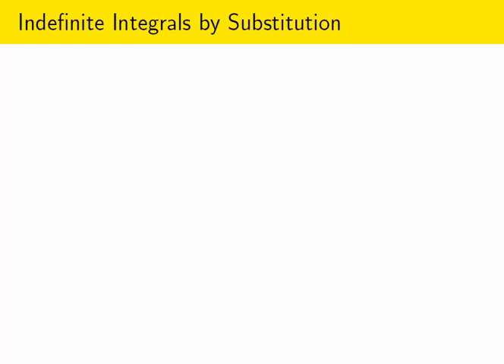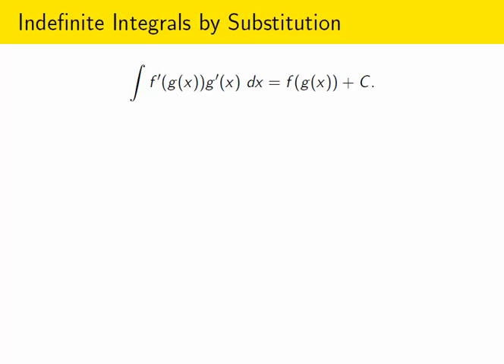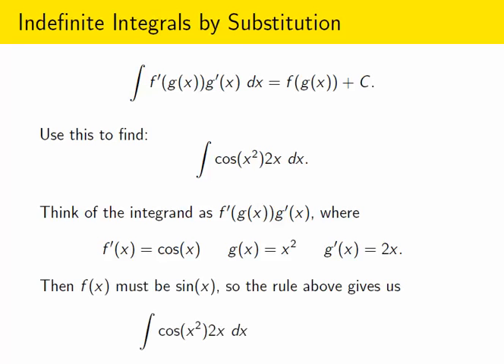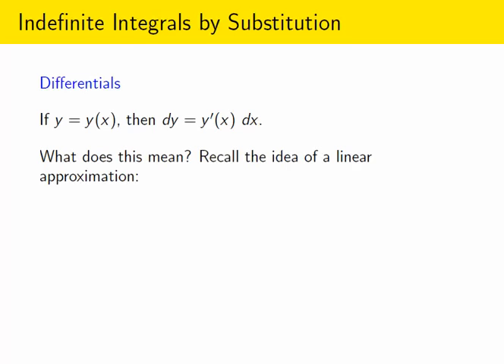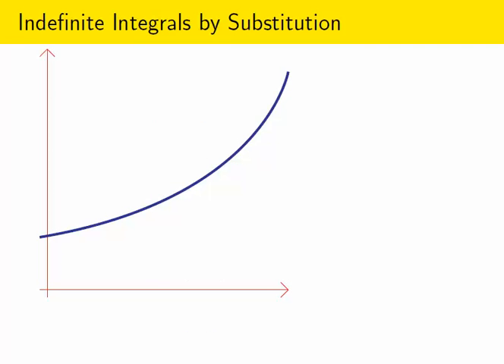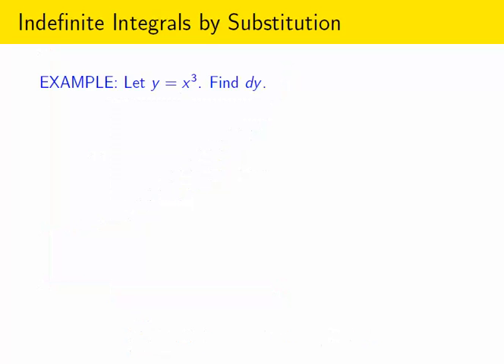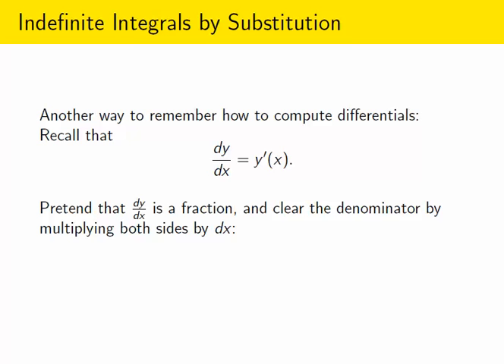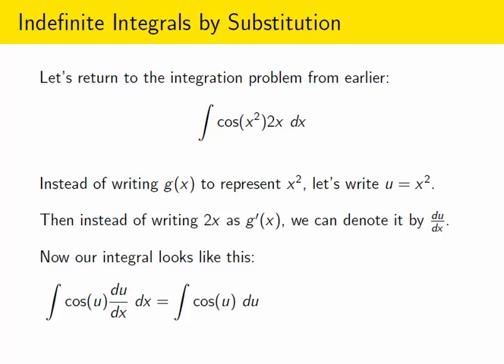Indefinite Integrals by Substitution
An introduction to using substitution to calculate antiderivatives.